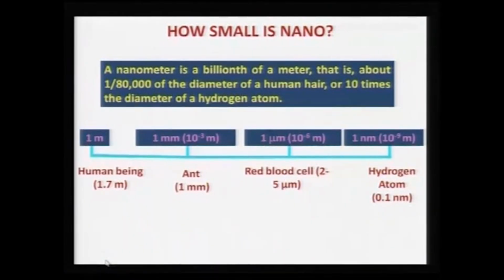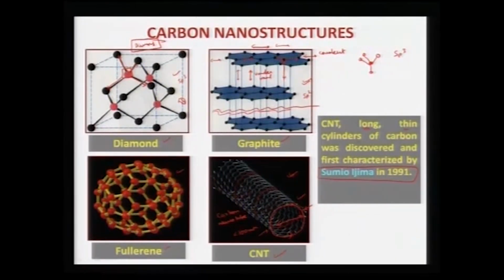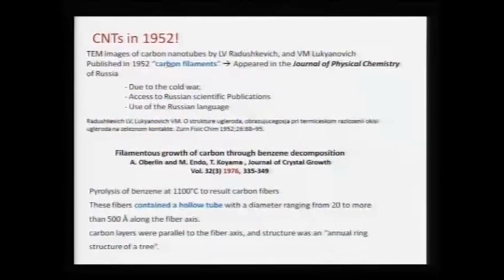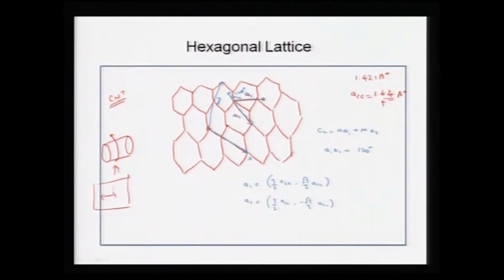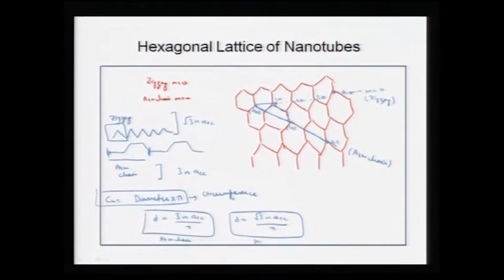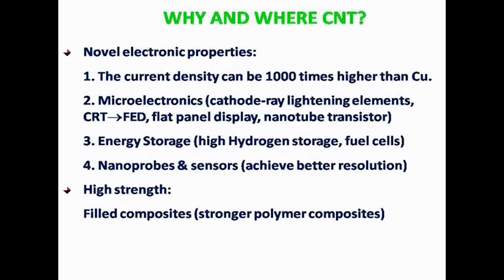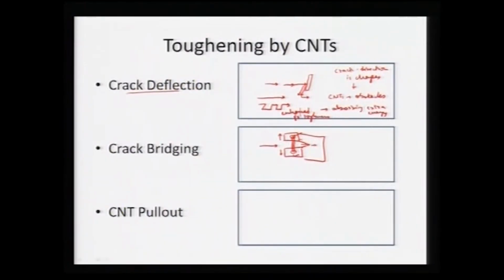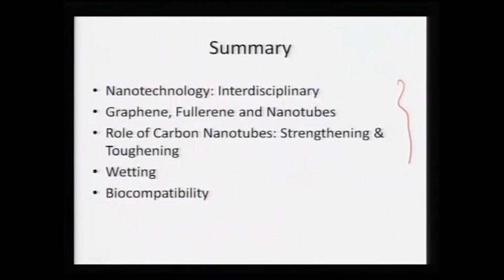Lecture-28_Carbon Nanostructures